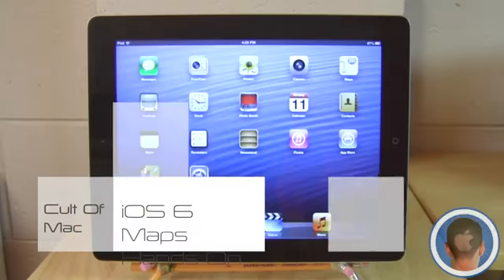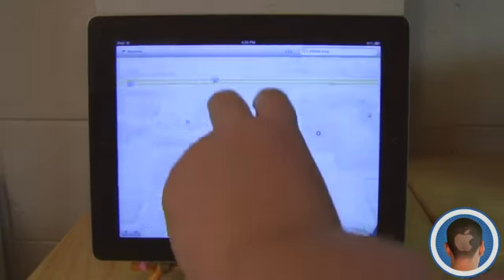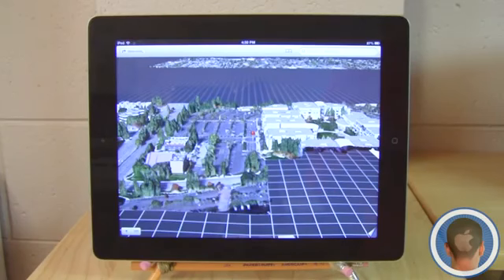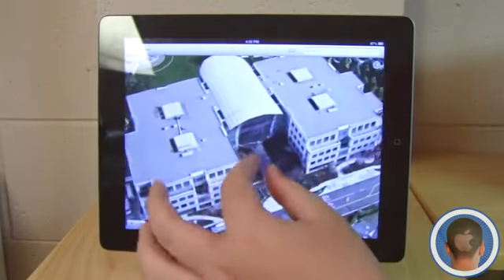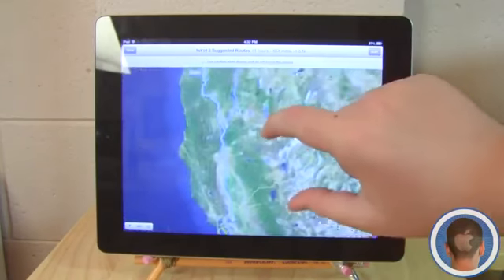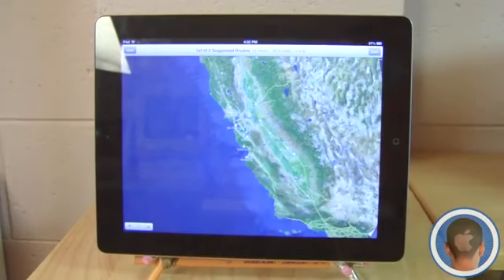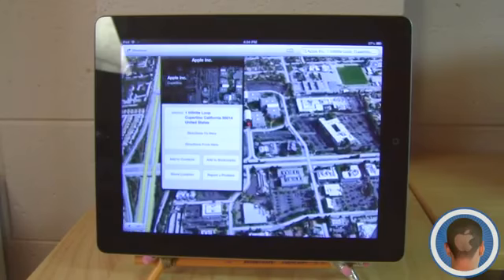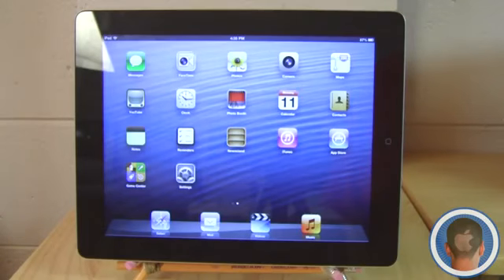Thà dùng bản đồ giấy còn hơn bản đồ của iOS 6 Điện thoại GenK vn